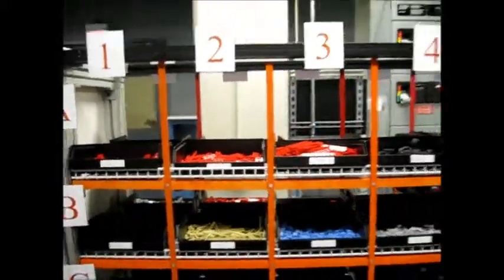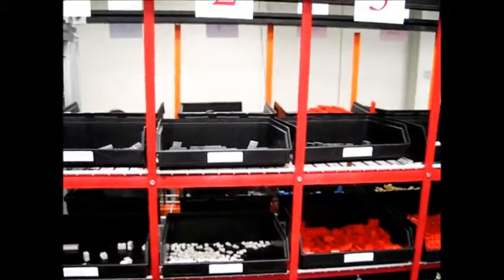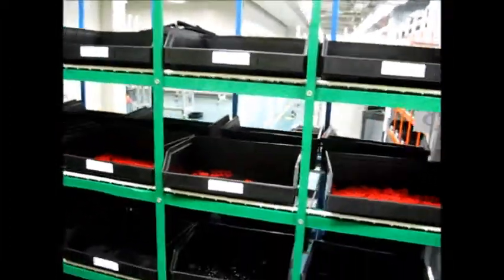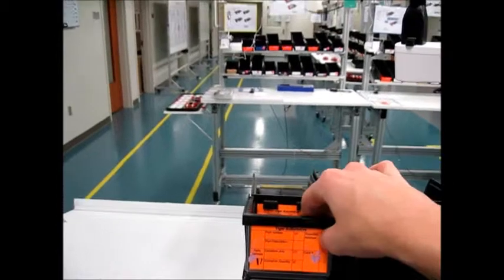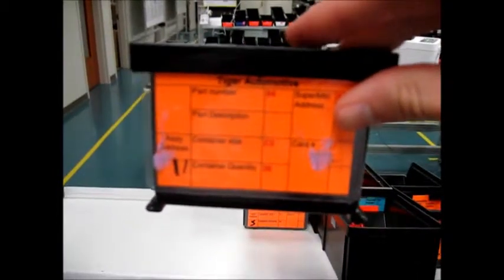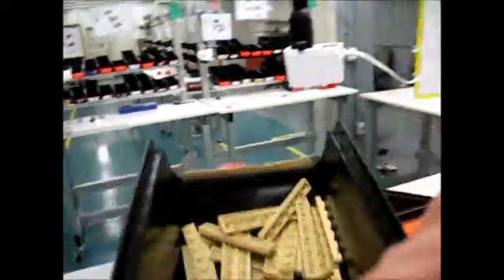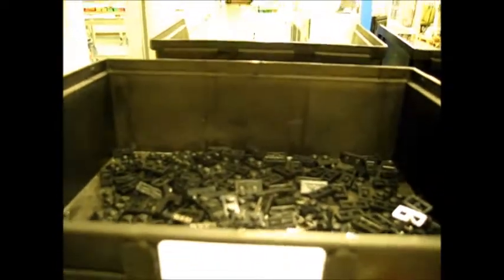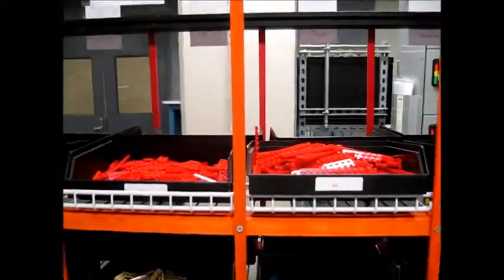Auburn University LEGO Lab Innovations Project - RFID Technology and Material Handling Improvements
The Auburn University Glass Factory. A project on the deployment on improving the efficiency and capabilities of traditional material handling by deploying lean principles and RFID technology. The project was performed in Spring 2013 by Industrial and Systems Engineering seniors at Auburn University.